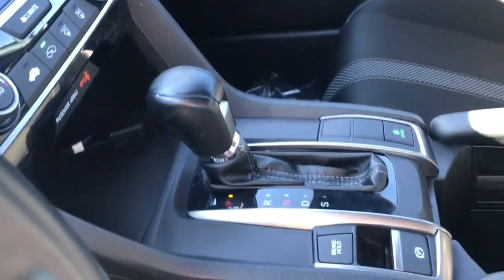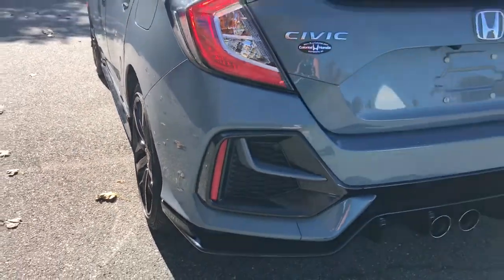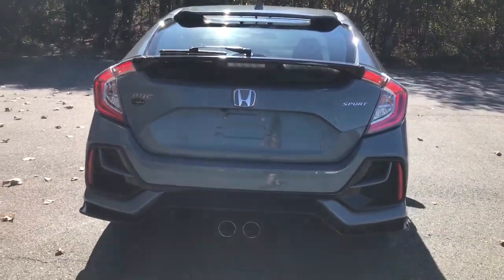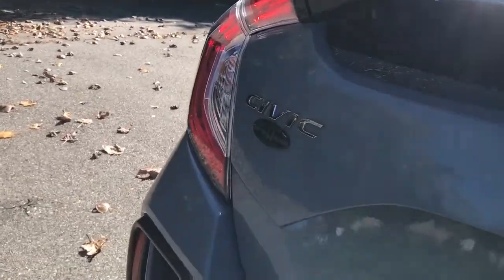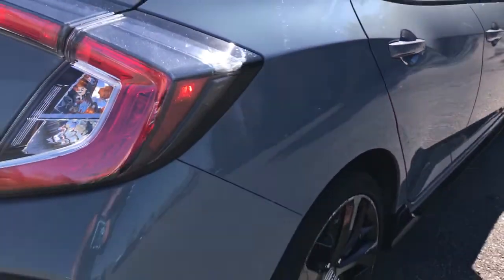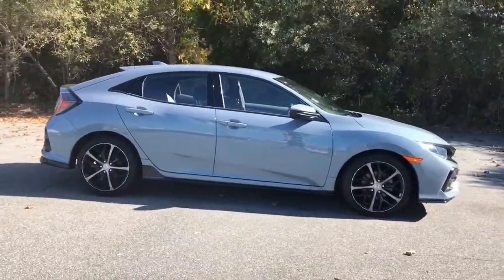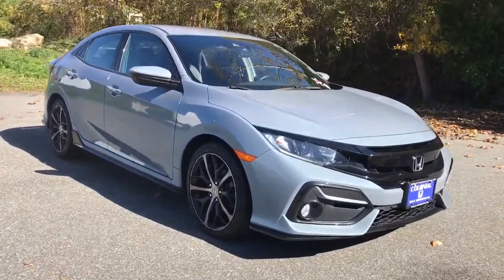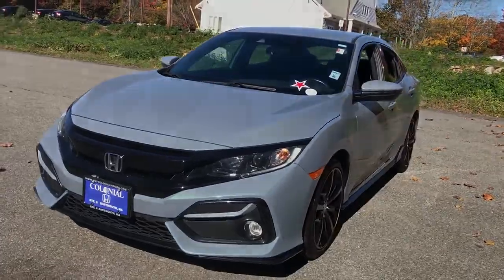2020 Honda Civic_Hatchback Dartmouth Seekonk Brockton Raynham MA Middletown RI 221106A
Sonic Gray Pearl Used 2020 Honda Civic_Hatchback  available in Dartmouth, Rhode Island at Colonial Honda of Dartmouth. Servicing the Dartmouth MA, Seekonk MA, Brockton MA, Raynham MA, Middletown, RI area.

225 State Rd.

: Highlights of this 2020 Honda Civic Hatchback include: Serviced here Non-Smoker vehicle Originally bought here Honda Certified Excellent Condition CARFAX 1-Owner ONLY 18956 Miles! JUST REPRICED FROM $28494 $1900 below J.D. Power Retail! FUEL EFFICIENT 35 MPG Hwy/29 MPG City! Onboard Communications System iPod/MP3 Input Aluminum Wheels SERVICE WORK COMPLETED: Service Work completed on this Honda Civic Hatchback includes: Complete Multi-Point Inspection Oil & Filter Change by a Factory Trained Technician Battery Voltage Test Tires Inspected Brake Inspection Emissions System Check Professional Detailed Inside and Out Function Test all Lights Check the Complete Exhaust System Cooling System Inspection Transmission Fluid Inspection Differential Fluid Inspection Function Test all Options & Accessories. WHY BUY FROM US: BUY WITH CONFIDENCE All our pre-owned vehicles receive a rigorous 152 Multi-Point inspection. 100% financing available to qualified customers.No payments for 45 days. Please call and arrange a hassle free test drive and ask for the vehicle portfolio including services records and Carfax. All online prices will be honored for 48 hours and are subject to change base on market days supply and demand. The vehicle must be paid in full the same day of the transaction and must finance at Colonial Honda PURCHASE WITH CONFIDENCE: 182-point inspection by factory-trained technicians on all Honda Certified vehicles 3-Day Exchange Policy 7yr/100000 mile Powertrain Warranty as well as NO Deductible Extended coverages are available for purchase. Vehicles purchased within the new car warranty period extends the Comprehensive Coverage from 3yr/36000 to 4yr/48000 miles Up to two complimentary oil changes within the first year of ownership Sirius XM 3 month free trial period on eligible factory equipped vehicles. Honda Certified Warranty is transferable if vehicle is sold to a subsequent private owner. Pricing analysis performed on 10/24/2022. Fuel economy calculations based on original manufacturer data for trim engine configuration.